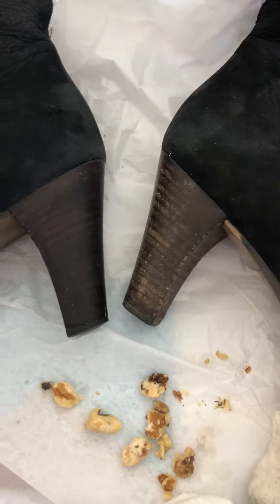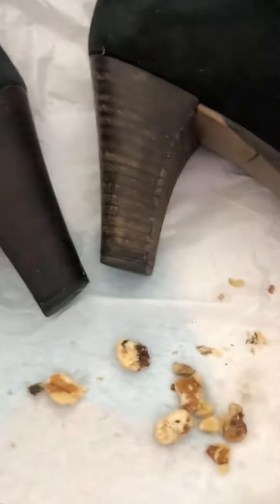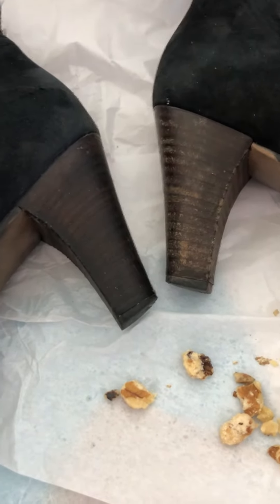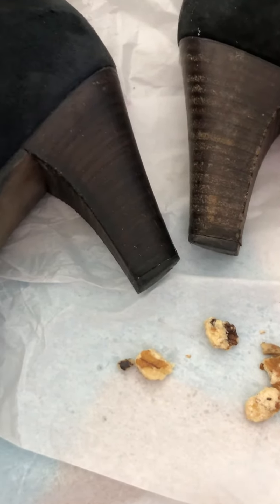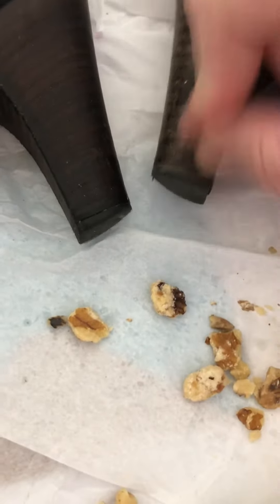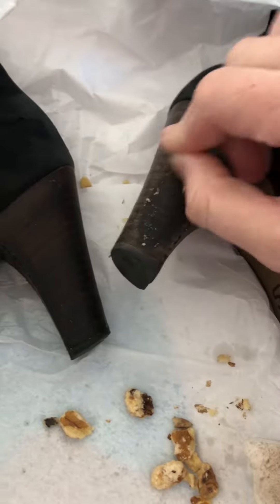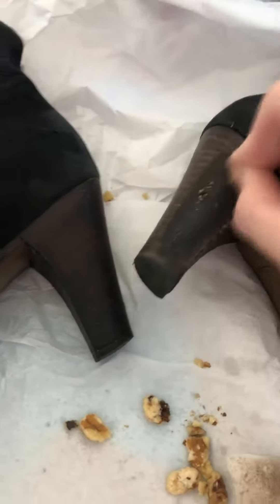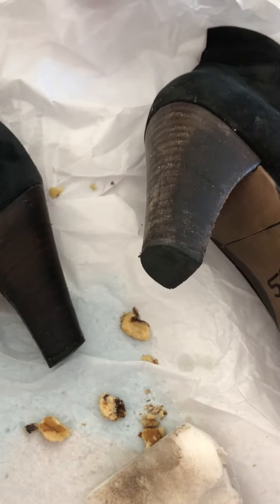How To Restore Wood Boot Shoe Heels Scuffs Scratch Quick Fix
Restore your wood heel booties, boots, shoes, cabinets, wood floors and almost anything woodwith this quick simple at home trick. Use broken walnuts and scratch the surface, then wipe clean.